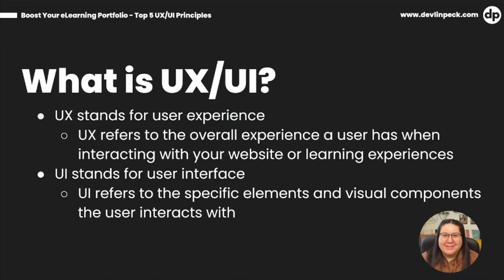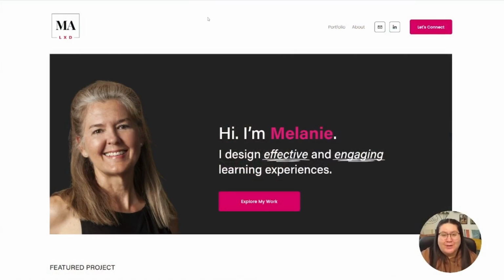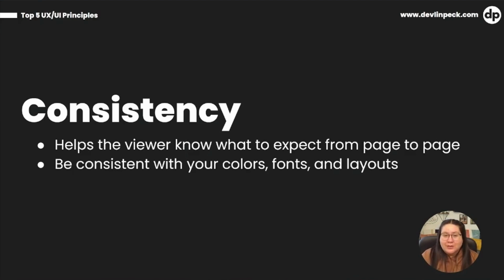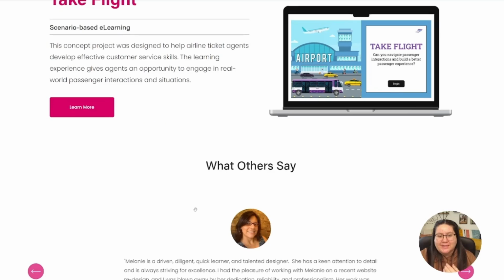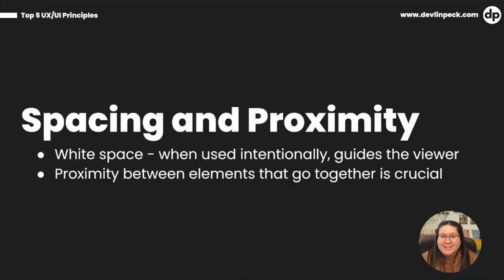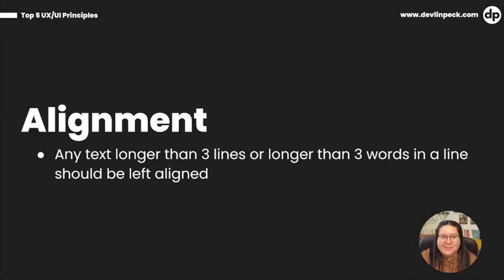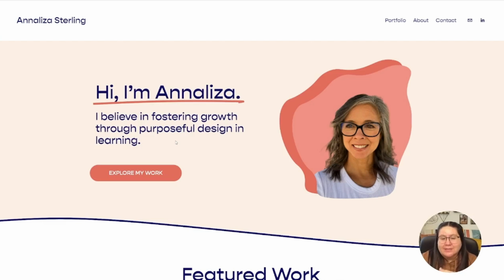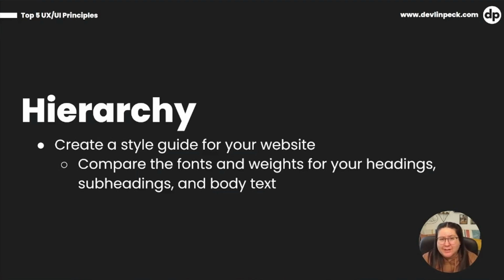Boost your eLearning Portfolio with these 5 UX/UI Principles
Don't miss out on the opportunity to have your portfolio reviewed! Join us for our live portfolio review session this Thursday (Feb 29th) at 10 AM PT. 👉 Watch the replay

Discover how UX/UI principles can transform your instructional design work and elevate your portfolio!

In this week's video, Sabrina Gonzales explores the top 5 UX/UI elements essential for professional designers.

Learn how incorporating these elements enhances user experience and catches the attention of hiring managers and clients.

Using three portfolios from a few of our current and graduated bootcamper as examples, Sabrina demonstrates the impact of these principles on the quality of instructional design projects.

Plus, find out how you can apply these tips beyond your portfolio to enhance various learning materials, from job aids to complex eLearning solutions.

Special thanks to instructional designers, Melanie Atkinson, Maria Fahim, and Annaliza Sterling, for sharing their portfolios with us!

0:00 Intro
1:43 What is UX/UI?
2:59 Top 5 UX UI Design Principles
3:27 Portfolio Examples
5:00 Consistency
6:34 Spacing and Proximity
8:49 Alignment
11:20 Contrast and Hierarchy
15:54 Upcoming Live Portfolio Review